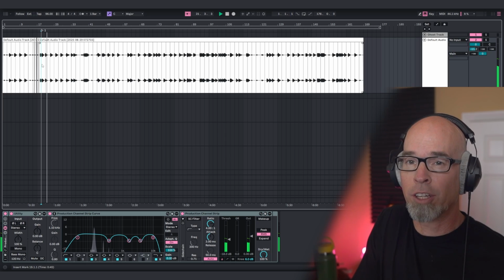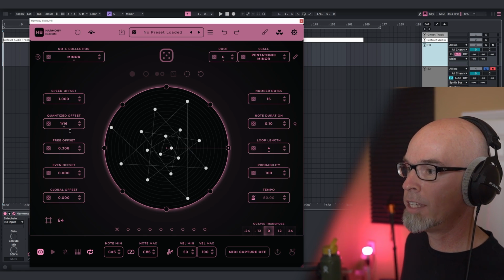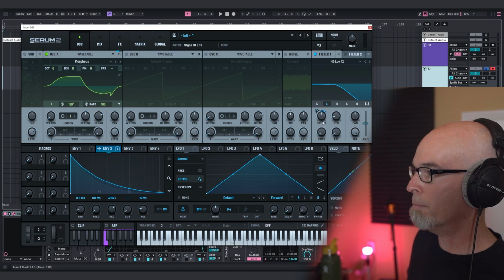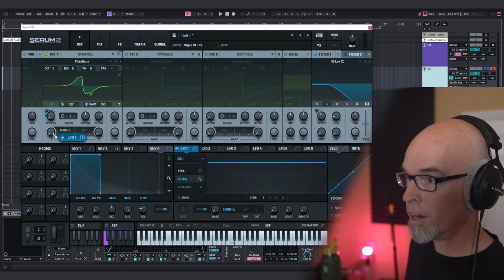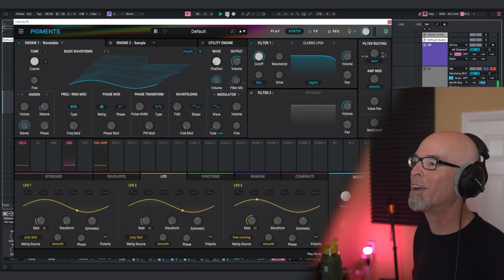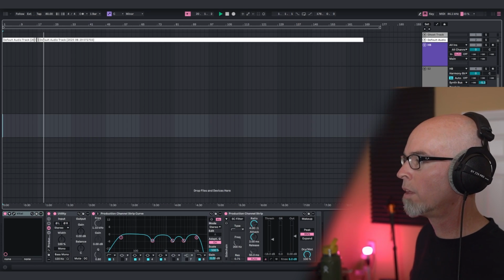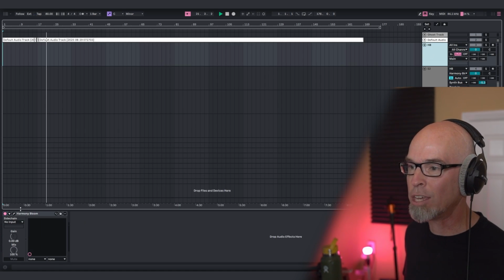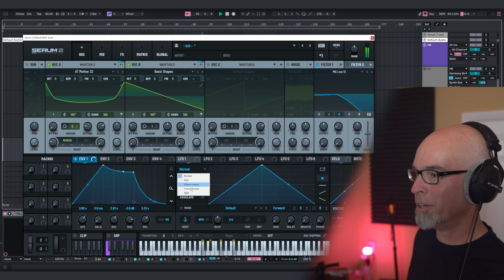How to Create Modular Chaos in Serum, Pigments & Vital (Without a Eurorack)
In this video, I show you how to create modular-style, off-grid sequences using Harmony Bloom and three powerful software synths: Serum 2, Pigments 6, and Vital. You'll learn how to break free from rigid timing and add evolving, organic movement to your sequences. This technique brings a modular feel to your workflow using tools you already have.